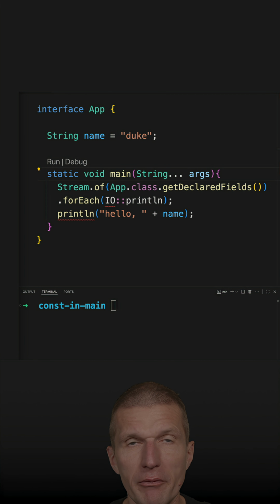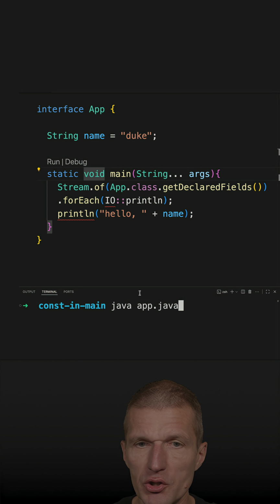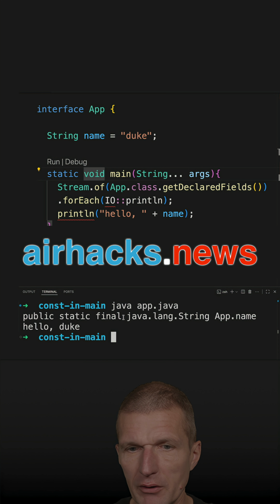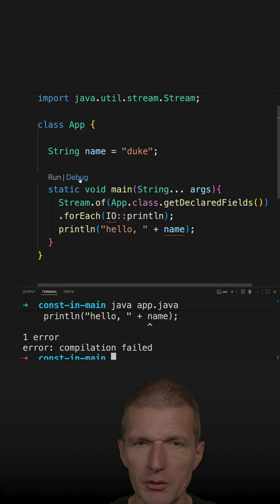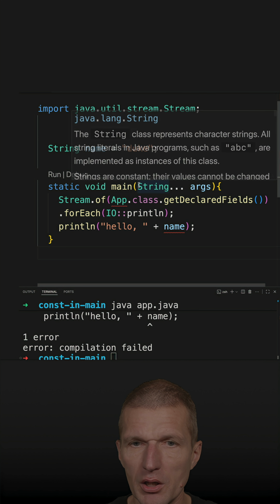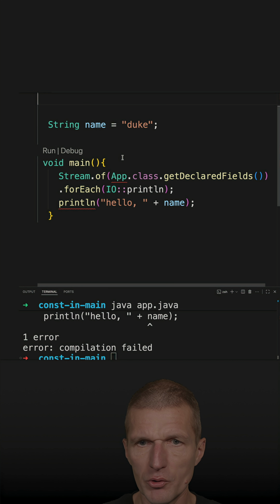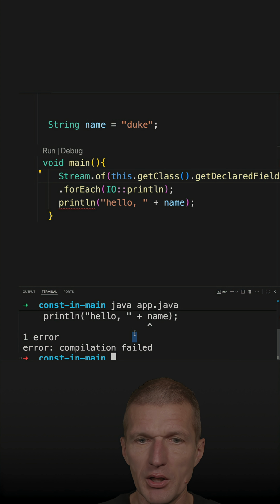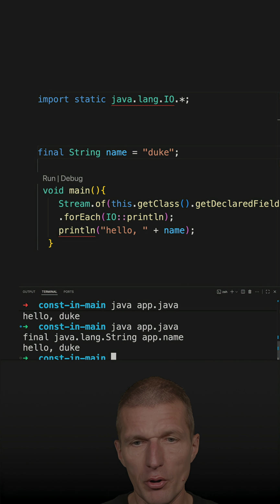Constants in main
The evolution of a final field in interface, class and simplified main